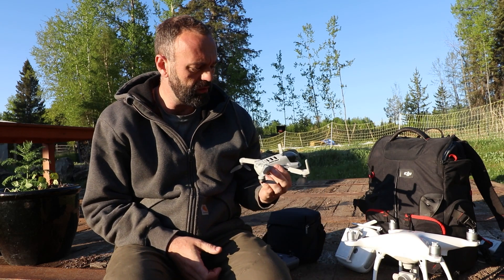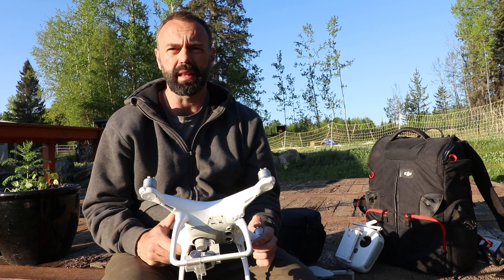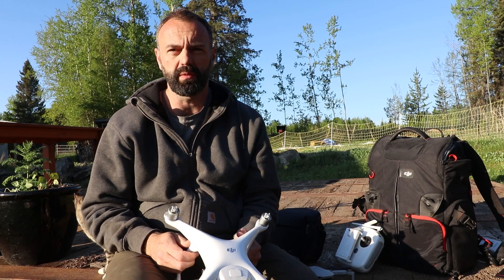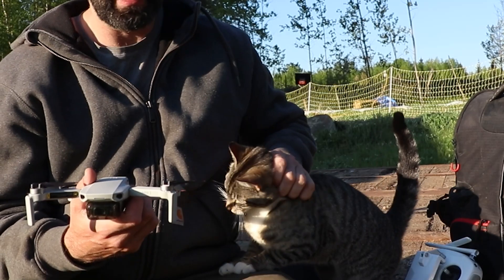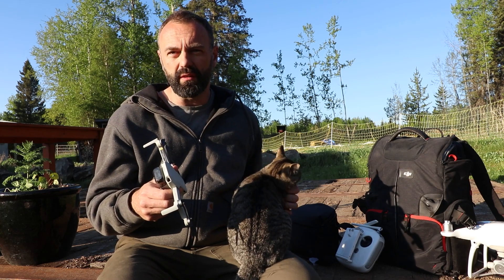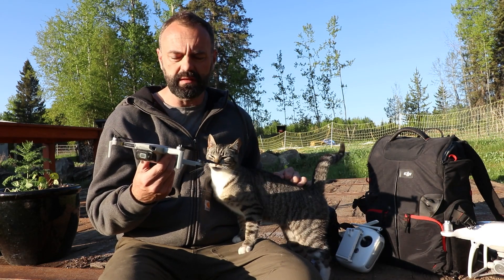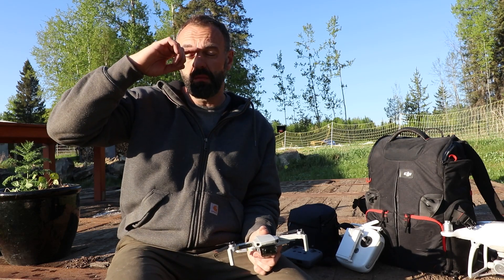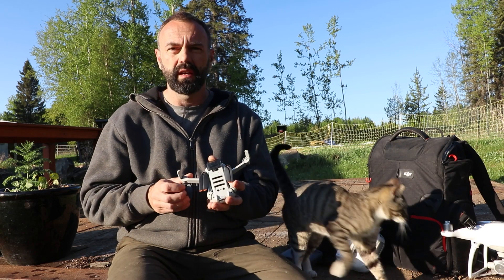Can Drone Technology Help Your Permaculture Design Process?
Sure, walking your land is a great observation technique, but when you need to see spatial relationships between features of your property, only an aerial image will do the job. Google Earth Pro can help, but you won’t get high-definition image quality from satellites! So what’s the answer? Join Rob Avis as he reviews two drones that have transformed his permaculture design process: the DJI Mini 2 and the DJI Phantom 4.  From discussing safety concerns and pilots’ licenses to explaining how photogrammetry gives you stitched photos that can be converted into maps using simple georeferenced orthophoto or contour mapping software, Rob gives an intro to drone usage for permaculture.

If you enjoyed this clip, watch for our annual Cold Climate Permaculture Conference coming this fall -- three days of free, live, expert advice and case studies!

--- EDUCATION ---

--- BOOKS ---